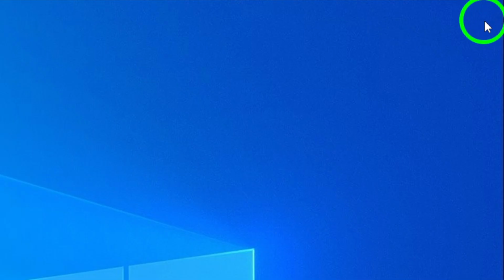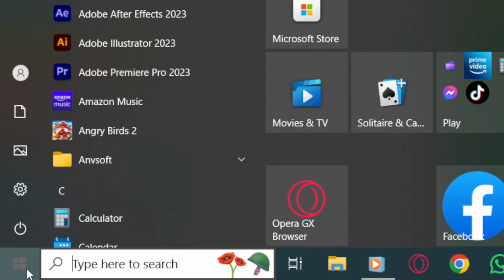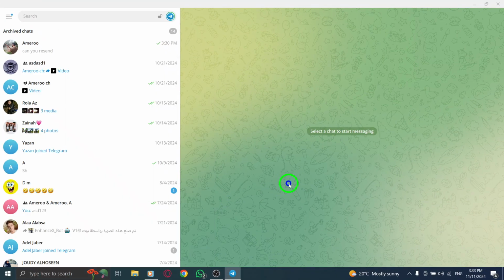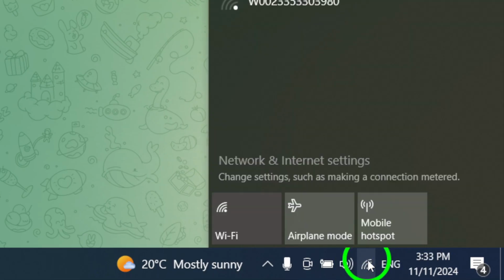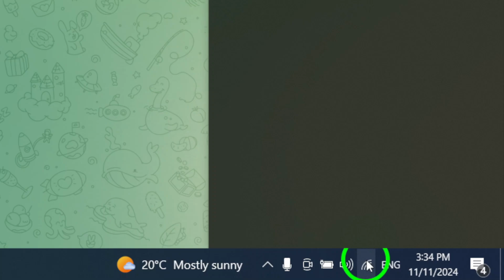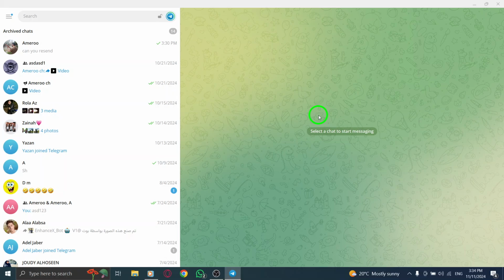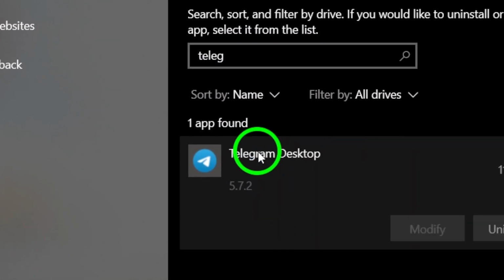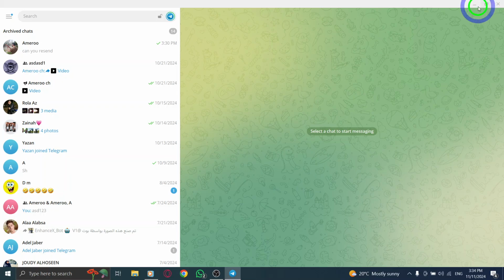How To Fix Telegram App Not Opening On PC (New Update)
Learn how to fix the issue of Telegram not opening on your PC with these simple steps. If you're facing trouble with Telegram not launching or opening on your computer, follow this guide to get it up and running again.
Steps:

Sometimes restarting your device can help:
a. Press the Windows icon, click on the power icon.
b. Click Shutdown.
c. Wait for 30 seconds and turn it back on by pressing the power button.
Try connecting to a different network:
a. From the Notifications area, click on the Network icon.
b. Change to another network.
Check your internet connection:
b. Check your network.
Uninstall Telegram app and install it again:
a. Press the Windows icon, write uninstall app.
b. Find the app, click on the three dots at the app.
c. Click Uninstall, confirm the step.
d. Press the Windows icon, search for Microsoft Store.
e. At the search bar, write Telegram.
f. Click on Install.

Follow these easy steps to fix Telegram if it's not opening on your PC.
Chapters:
00:00 Intro
00:12 Soultion
01:05 Outro